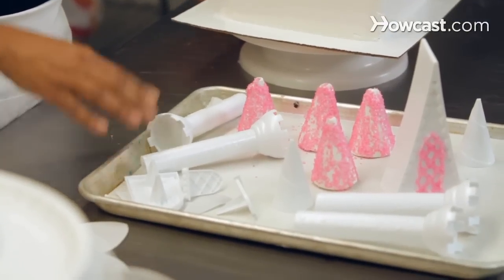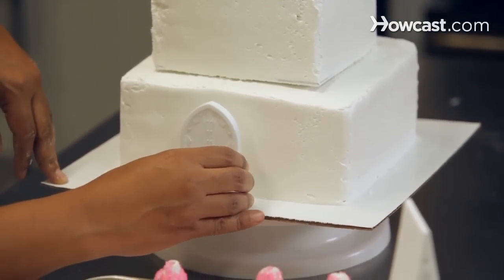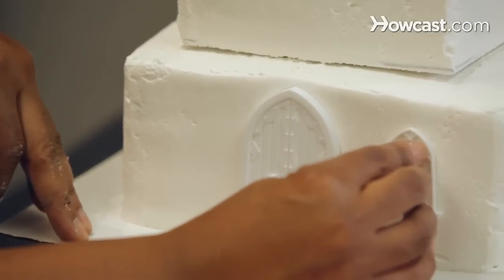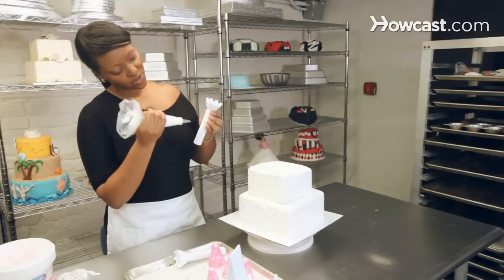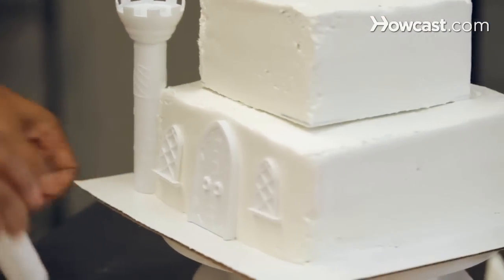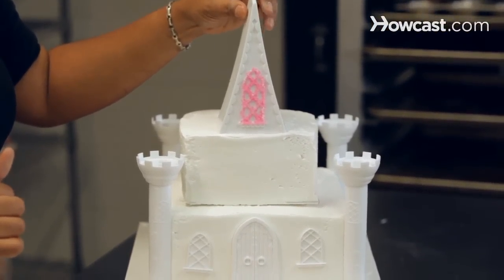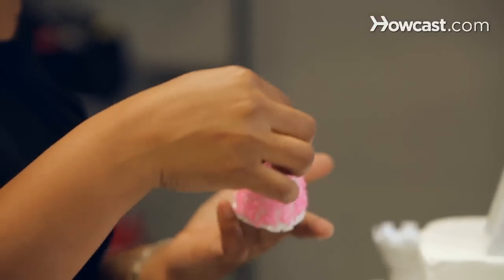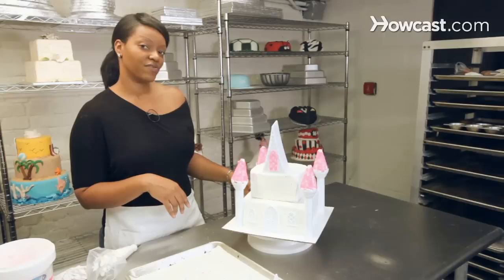Adding Windows to Princess Castle Cake | Birthday Cakes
Planning your child's birthday party? You don't have to spend a fortune on a cake to make it memorable. In this video, part 9 of an 11-part series, you'll learn how to add a door and windows to a princess castle cake.

"We're already to decorate our cake now and we have everything ready. What we're going to do is just try to place everything exactly where we want it - so your door you're just going to pick wherever you want the front of the cake to be. You're just going to find the center of the cake, and then you're just going to press it right in. I have these two windows. Now I'm just going to place them right here on both sides. Alright. Now these pieces, we want to use them to add to the fours sides of our cake, if you want, you can add a little icing. There are two little windows on here as well - so you want to try to keep that to the front - so you can place some icing along the side, and that's just going to help it stick to the side of our cake. We'll do all four sides. Alright. Now that we've gotten that done, I've already pre-iced this portion, that's what we're going to use to set to the top of our cake. You can just press that into the top of your cake a little bit, and then we're going to take our little toppers. You can add some icing just to the bottom of it, just so that it kind of helps it to stick. Stick it in place, and we'll just put those down there. And we'll do that on all four sides. Alright. Now that that is done, we're going to go ahead and add some grass and finish up our castle cake.